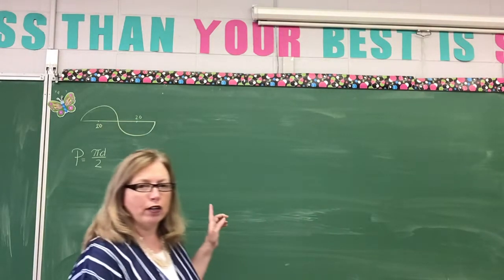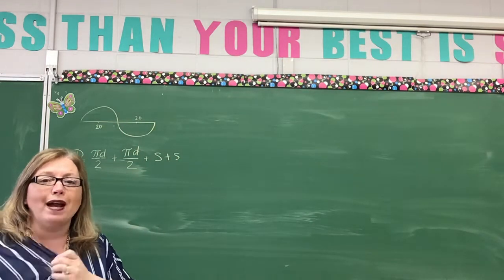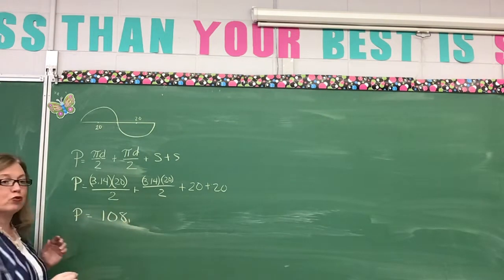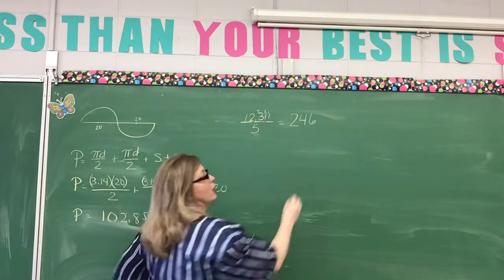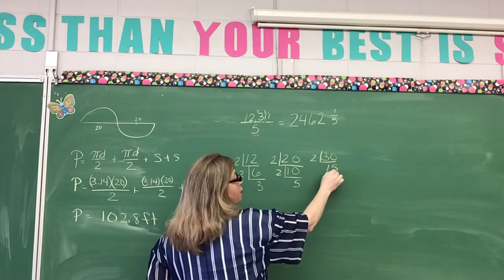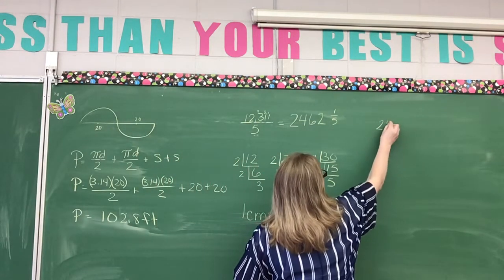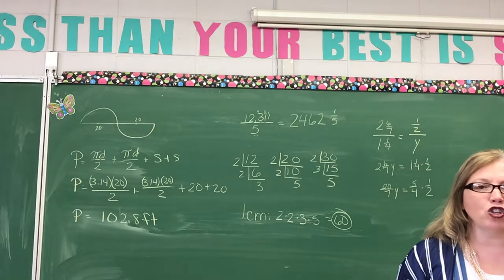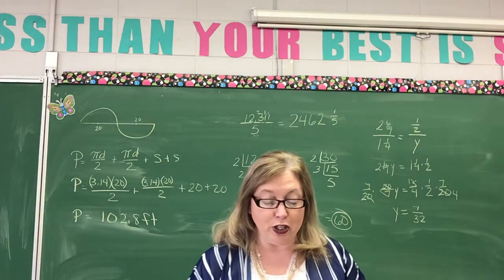Pre Algebra 4/15/20 (part 1)